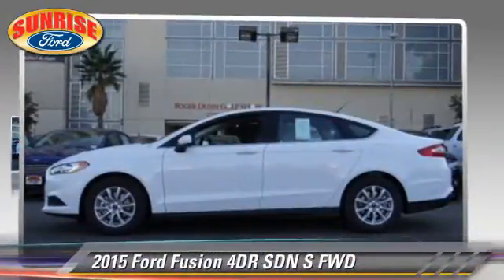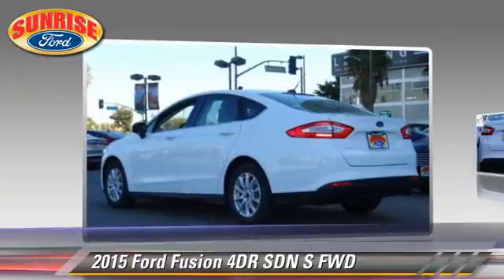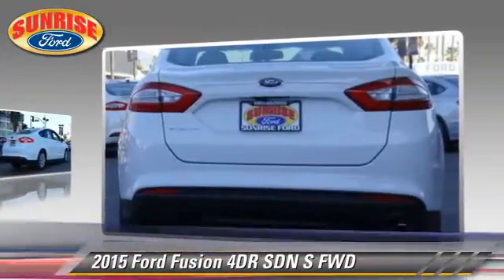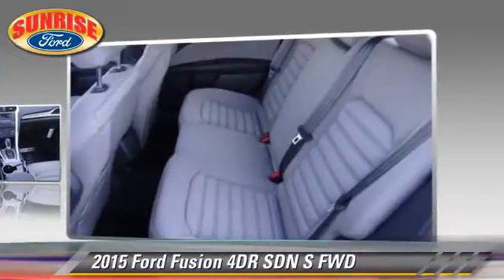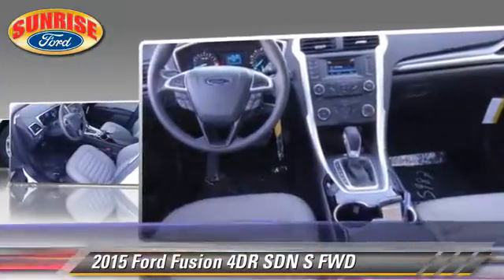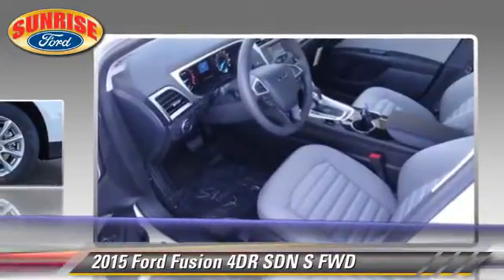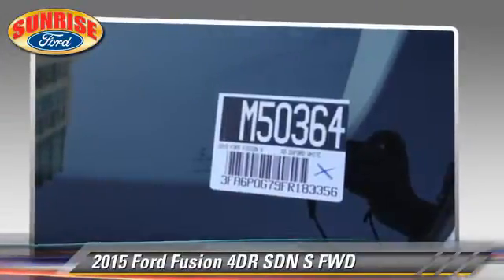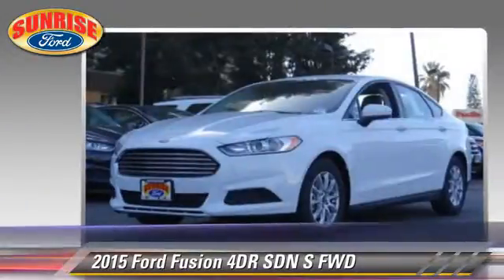New 2015 Ford Fusion S - North Hollywood, Los Angeles, San Fernando Valley, Glendale, Burbank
2015 Ford Fusion 4DR SDN S FWD

Color: OXFORD WHITE
Engine: 4 - CYL.
Transmission: AUTOMATIC
Miles: 1
VIN: 3FA6P0G79FR183356
Stock: M50364

This vehicle features: FRONT WHEEL DRIVE, ETCHVTP, AIR CONDITIONING, ALLOY WHEELS, CLOCK, CRUISE CONTROL, CUP HOLDERS, ETCH, POWER DOOR LOCKS, POWER WINDOWS

SUNRISE FORD NORTH HOLLYWOOD, PROUDLY SERVING NORTH HOLLYWOOD, LOS ANGELES, SAN FERNANDO VALLEY, GLENDALE, BURBANK, AND SURROUNDING CALIFORNIA LOCATIONS THIS OXFORD WHITE 2015 Ford FUSION IS EQUIPPED WITH A 2.5L iVCT, AUTOMATIC TRANSMISSION, AND RECEIVES AN ESTIMATED . NORTH HOLLYWOOD CALIFORNIA 91601.

[DFIN:3:3228921:A:2010:97C07FD4:595d6534926a13c3d765b868fe159535]